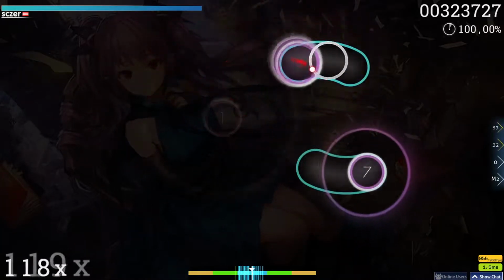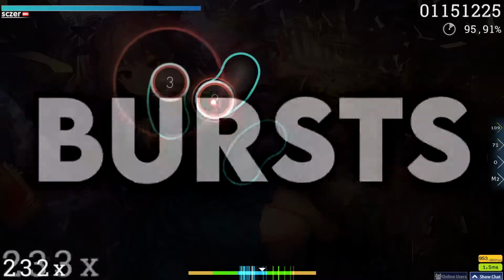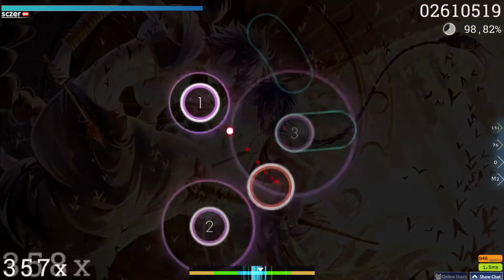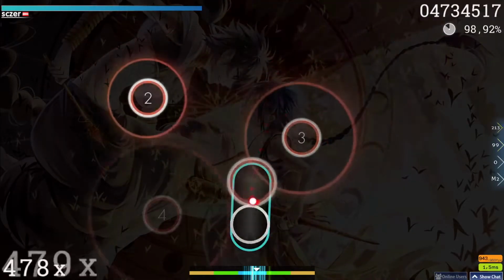If You Are Doing This You NEED To Stop! | Osu Beginner Mistakes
Tips on how to avoid common beginner mistakes in osu . Showing what you shouldn't do when you start playing osu.

osu tips , osu beginner tips , osu guide , osu beginner , osu beginner mistakes